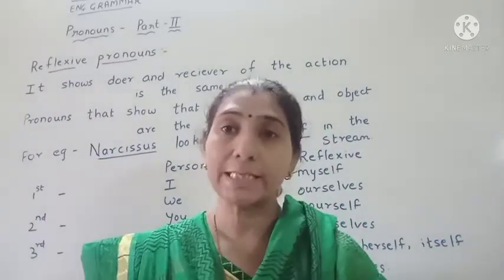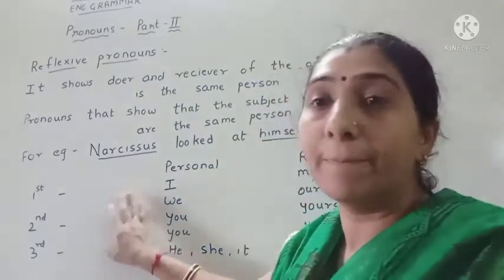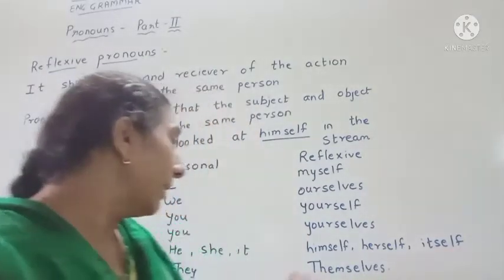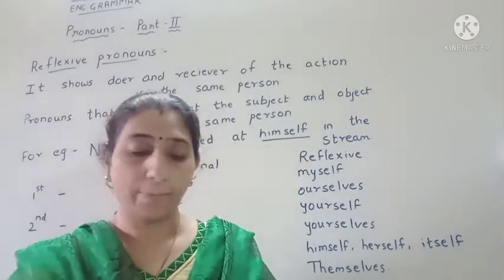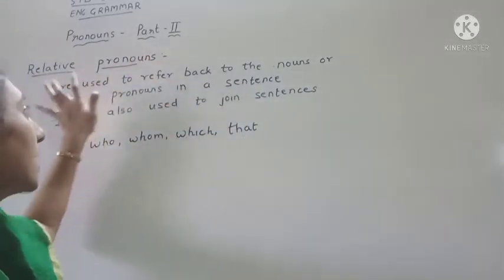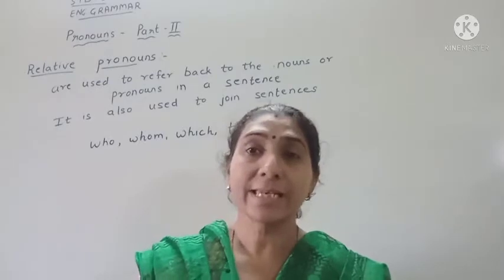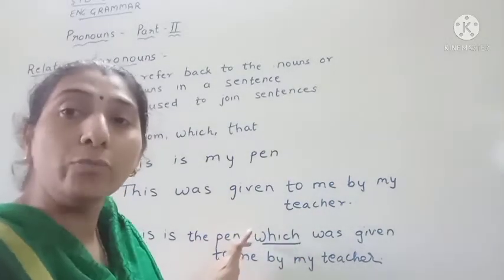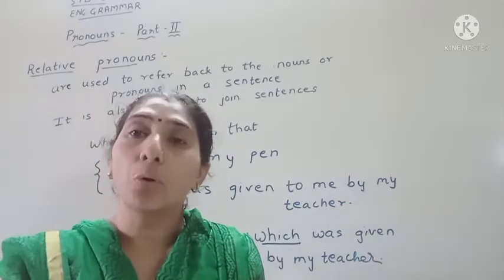ENG GRAMMAR CH 4, PART 3